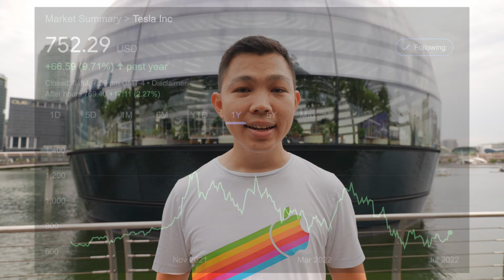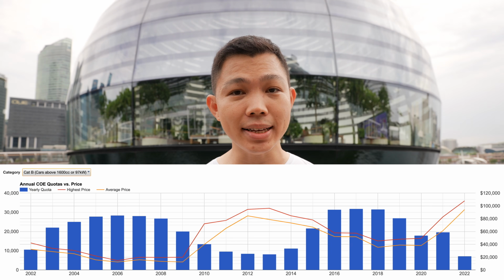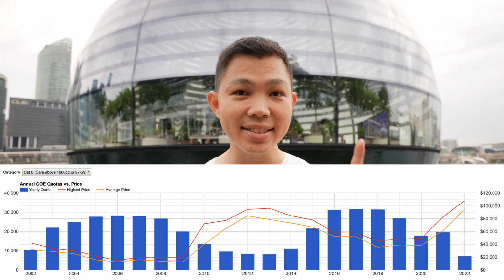$50k Investment Loan Buying APPLE Stock: Did I Make Money 1 Year Later?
On 8 July 2021, I took a US$50k investment loan with a 1.2% annual interest rate to buy 350 Apple stock (AAPL) at $142. In this video, I share whether it was worth it, and the lessons I’ve learnt.

Timestamps:
0:00 US$50k Investment Loan on AAPL Stock
0:22 Investment Returns After 12 Months
1:39 Lessons Learnt
2:40 Reducing Use of Margin

EDIT: I missed out 30% witholding tax in Singapore (we have 0% capital gains tax). Net dividend payout will be $0.62 after 30% withholding tax on $0.89. It’ll be $217 on dividend earnings instead of $311.50.

Net cost = Interest payment - Net dividend earnings = $600 - $217 = $383
Breakeven AAPL share price = ($50k + 383) / 350 AAPL stock = $144

My net returns would be 2.1% instead of 2.3%